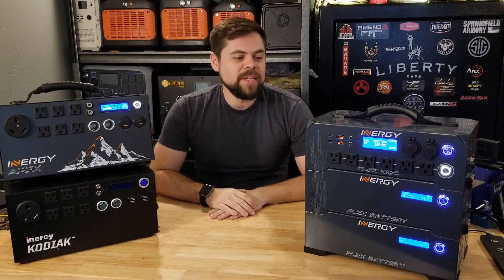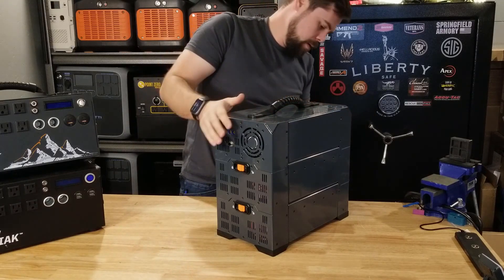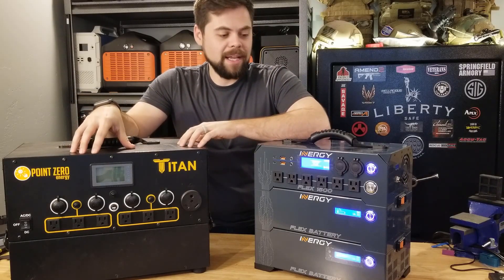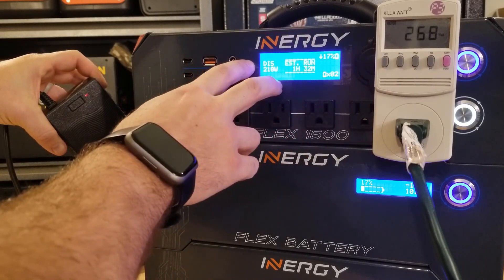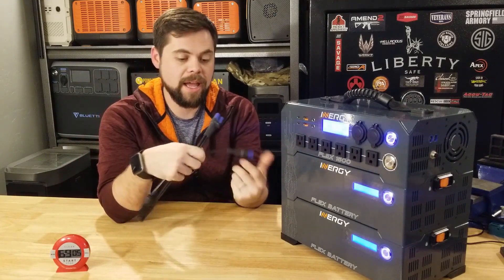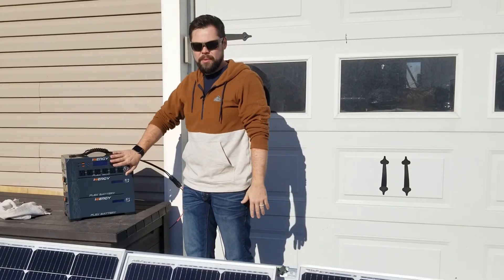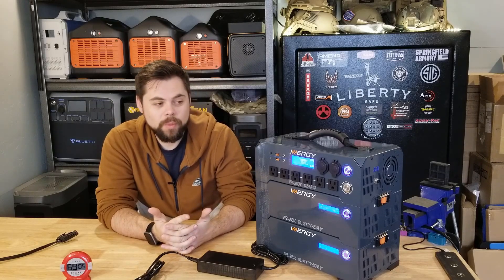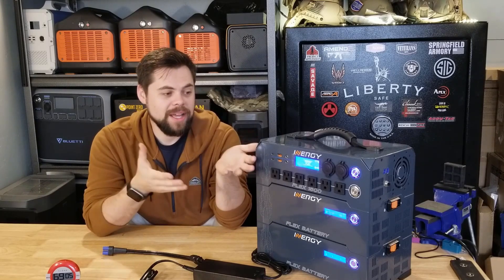Inergy Flex 1500 Expandable Solar Generator Any Good?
Inergy released their most expandable and versatile, Flex 1500, portable solar generator, the Flex 1500. It is capable of expanding both its solar capacity and its battery capacity. But is it enough?